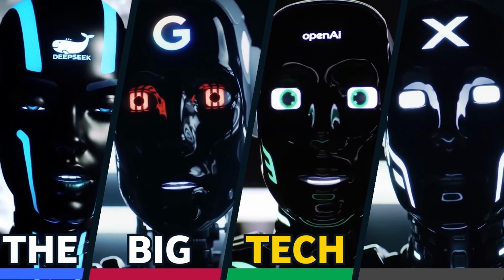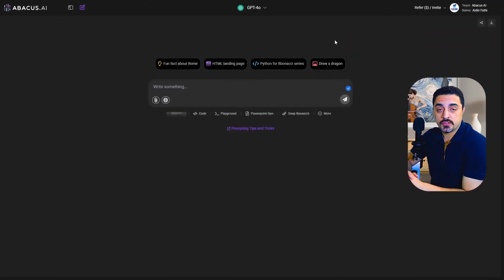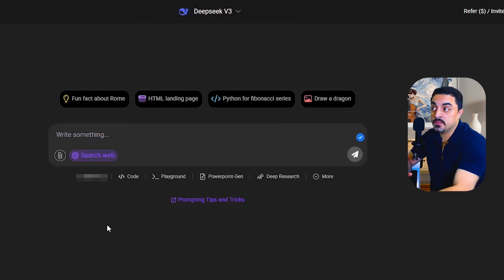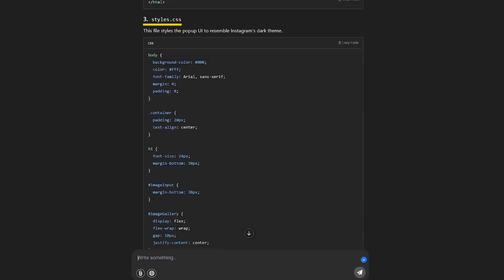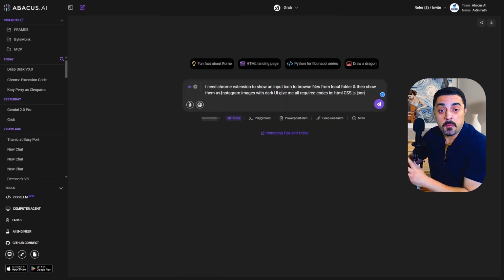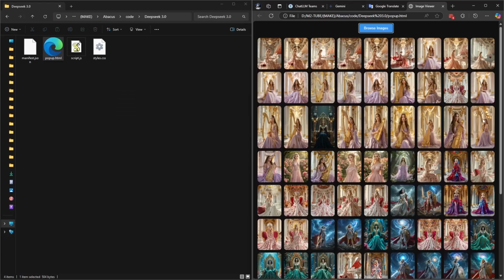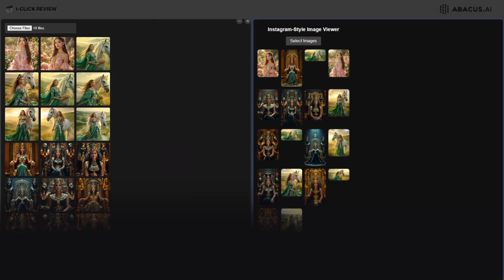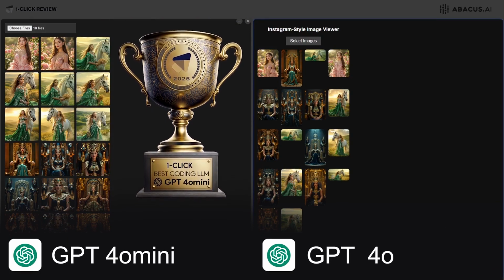Stop ⛔ Paying for the Wrong AI! (Real-World Comparison)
Witness the EPIC AI showdown! 🔥 ChatGPT, Gemini, DeepSeek & Grok clash in a coding challenge! Who will reign supreme? 👑 Watch NOW! aicoding aibattle aichallenge 🏆

AI Coding Battle! ChatGPT, Gemini, DeepSeek & Grok race to build an AI Chrome extension. Who's the coding champ? 🏆 Watch the ultimate test & find YOUR best AI developer tool!

Curious about which Large Language Model is truly the Best LLM for Coding? In this epic LLM Battle, we put today's top AI contenders – ChatGPT, Gemini, DeepSeek, and Grok – to a rigorous test! Watch them go head-to-head as they each Develop an AI Chrome Extension from the ground up.

This isn't just another LLM Coding Comparison; it's a practical LLM Performance Review showing you which AI for Programming really delivers. We dive deep into their AI Code Generation capabilities, comparing speed, accuracy, and the quality of the final Chrome extension produced by each model.

In this video, you'll discover:
✅ The distinct strengths and weaknesses in ChatGPT coding, Gemini coding, DeepSeek coding, and Grok coding for this specific task.
✅ Which of these Top AI Coding Tools proves most efficient and developer-friendly.
✅ Real-world insights to help you choose the best AI partner for your software development projects.

The video also references how platforms like Abacus.ai can provide access to a variety of these cutting-edge LLMs, which was used to test the models in this coding challenge.

Which AI will be crowned the coding champion? If you're looking to leverage AI in software development or just want to see an exciting code generation showdown demonstrating practical AI capabilities, this video is for you!

💬 We'd love to hear from you! Or share your own experiences using AI for coding!

Want the AI Chrome Extension code featured in the video? Comment "oneclick code" and we'll share the details!

⏱️ Video Chapters:
00:00 - Intro: AI Coding Challenge - Top Models Compared
01:55 - Chrome Extension AI Build-Off: The Real-World Task
05:00 - AI Coding Results: GPT-4o vs DeepSeek vs Grok vs Gemini - Who Wins?
05:56 - Abacus AI Platform Review: Pricing and Features